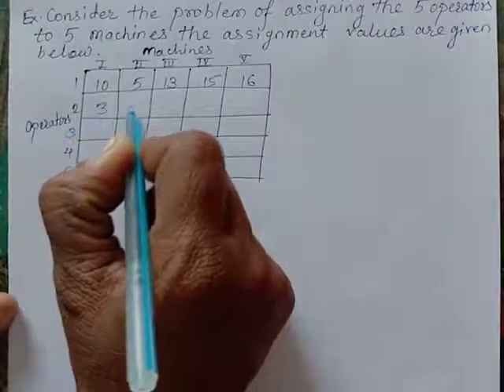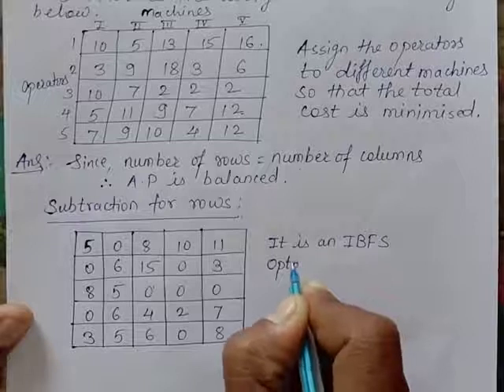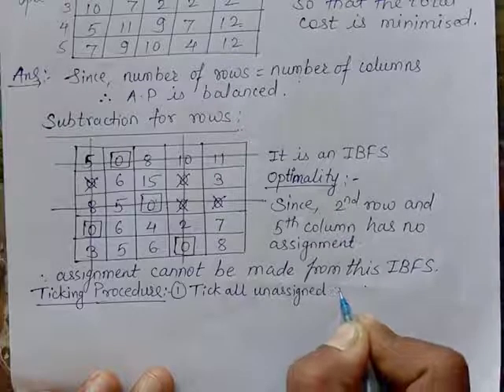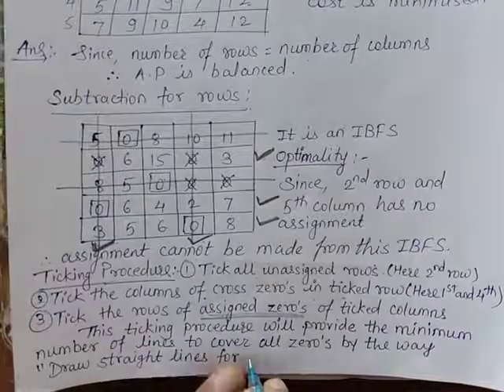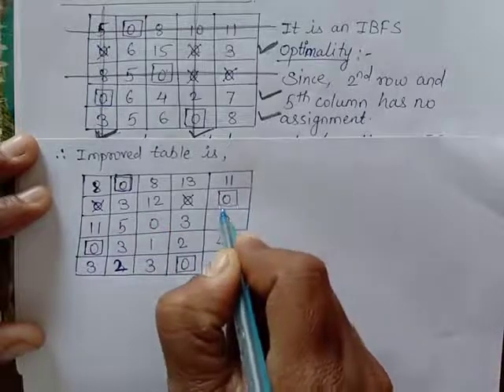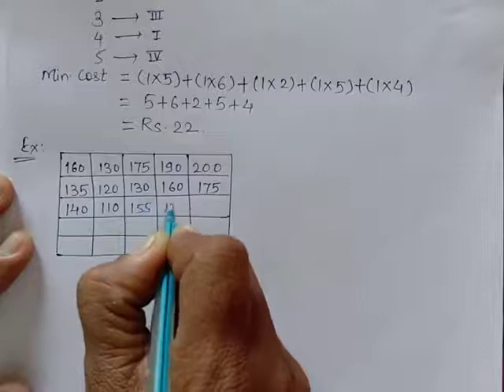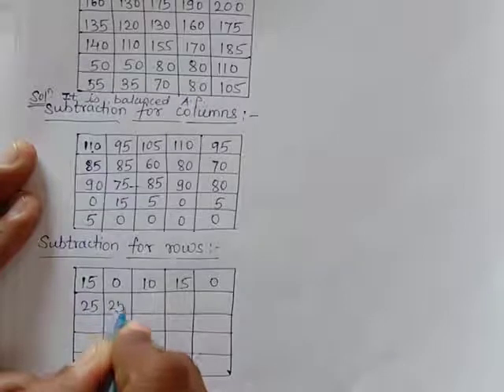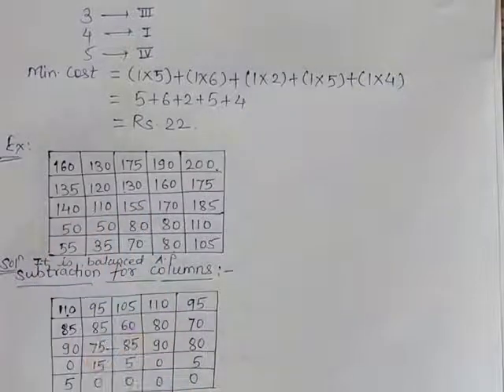Ch3Video3: TYBSc (Operations Research)